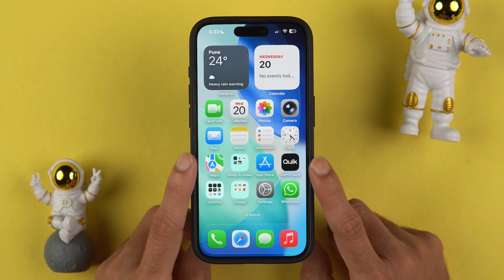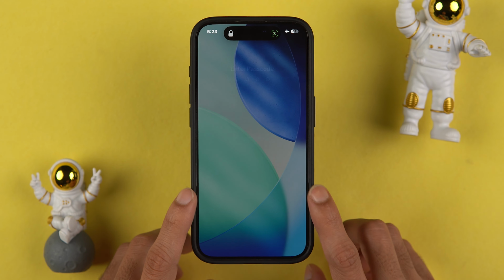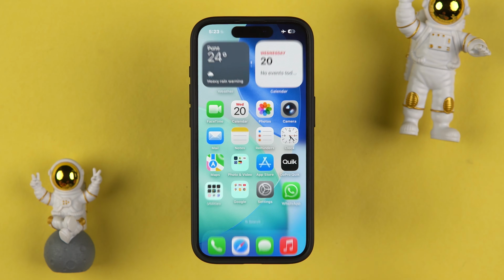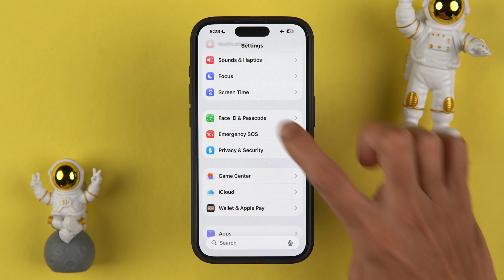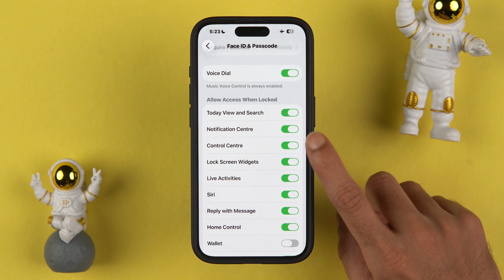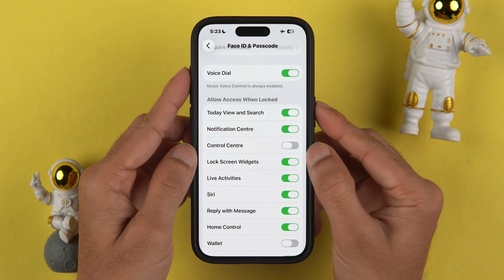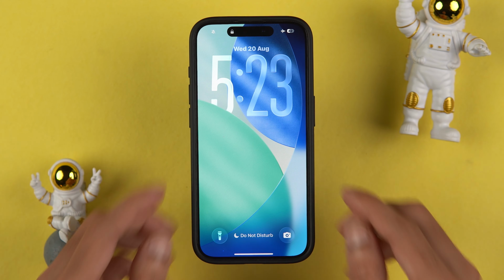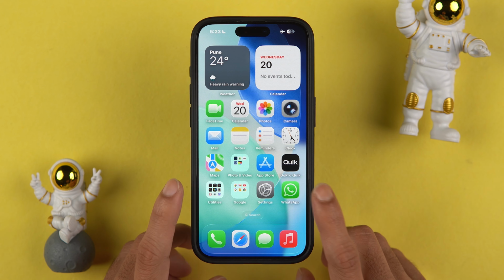How to Lock Control Center on Lock Screen in iPhone? iPhone Control Center Settings Off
Want to know how to turn off the Control Center on your locked iPhone? In this video, I have shown the complete step-by-step process to stop anyone from accessing the Control Center when your iphone is locked.

By disabling this setting, you can prevent others from quickly putting your iPhone on airplane mode or silent mode from the lock screen. This simple change makes your iPhone more secure and helps protect it if it gets lost or stolen.

Watch the video till the end for a live demo inside the settings, where I will show you exactly which option to turn off to disable Control Center access on a locked iPhone.